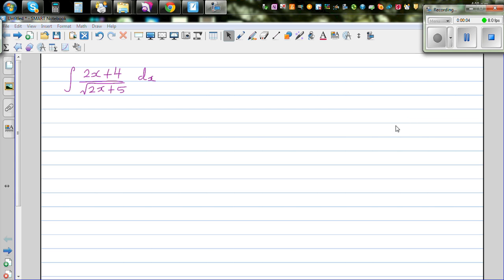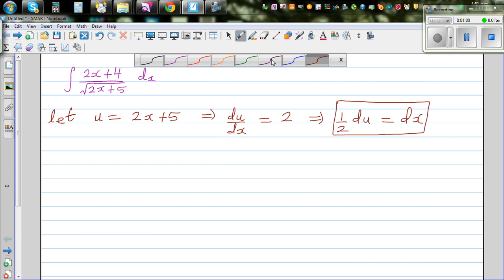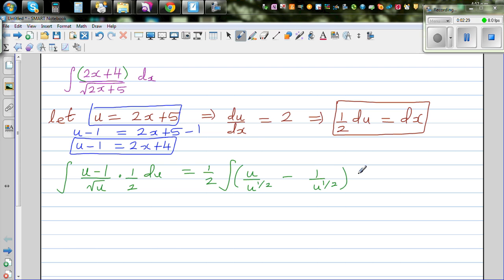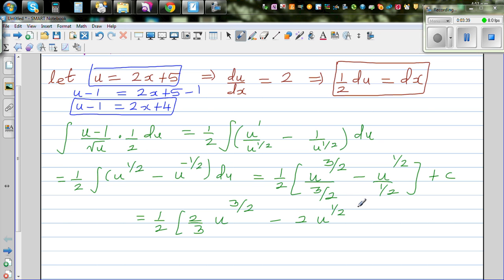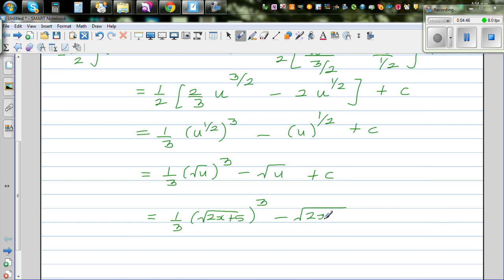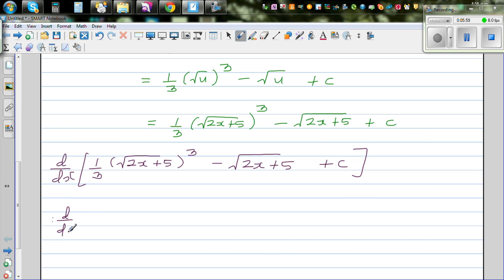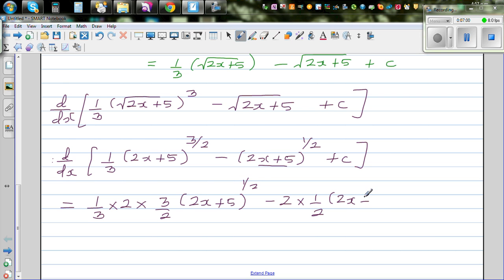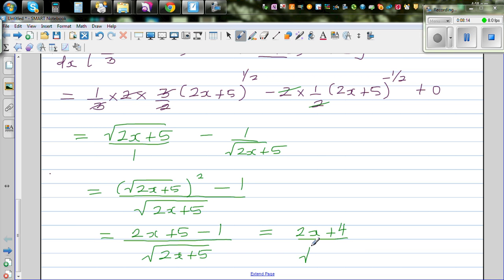Integration by substitution - part 3 - Integration of integrand (2x+4) /√(2x+5)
In this video I have shown how you can integrate the integrand (2x+4) /√(2x+5) and how you can check your answer by differentiating your answer